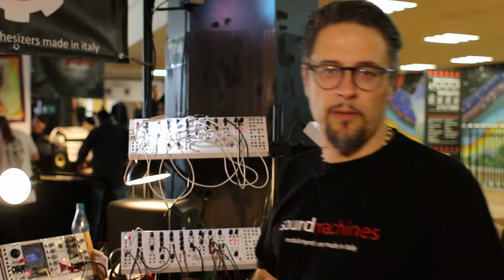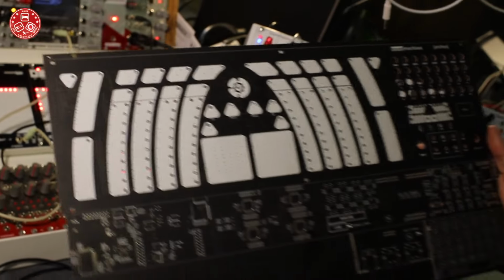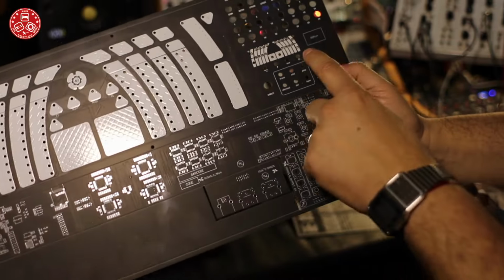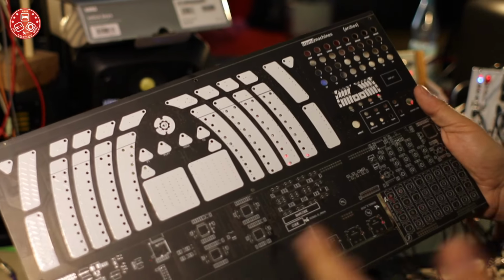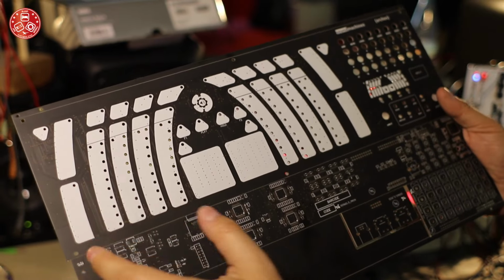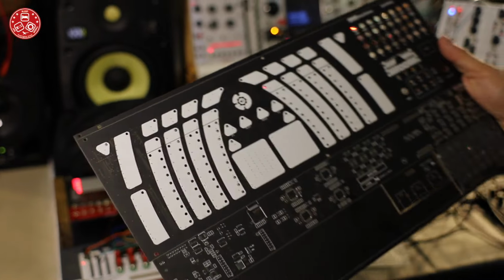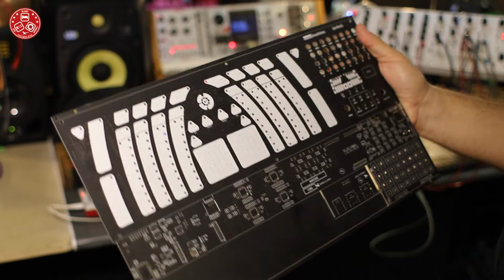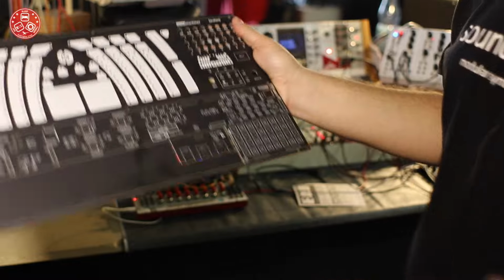Superbooth 2017: Introducing Sound Machines Arches Control Surface Prototype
Introducing Sound Machines Arches Control Surface Prototype

arches Sep 2017 around 800-900 EUR

Don’t miss to JOIN to our new European ModularSynth Group on Facebook